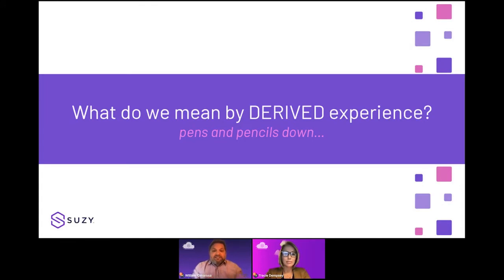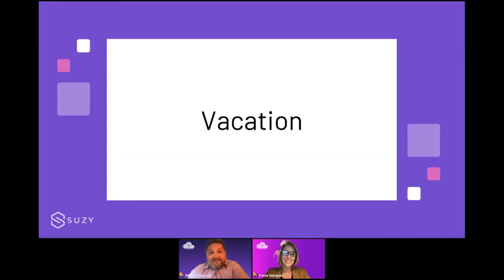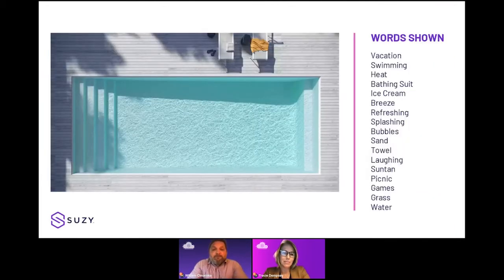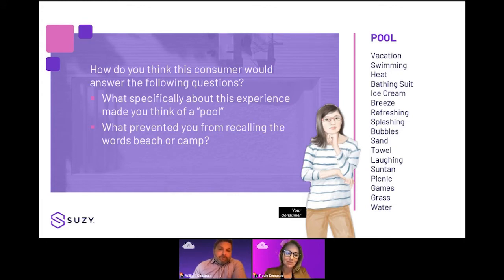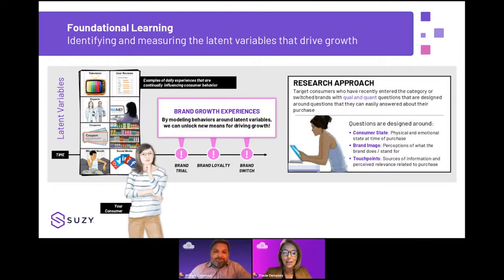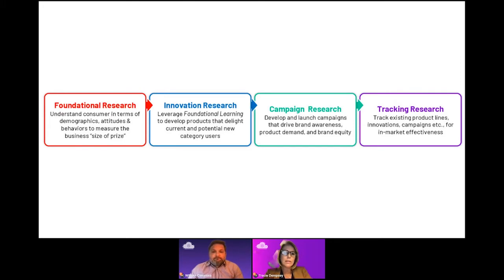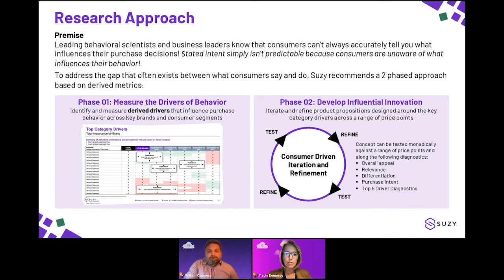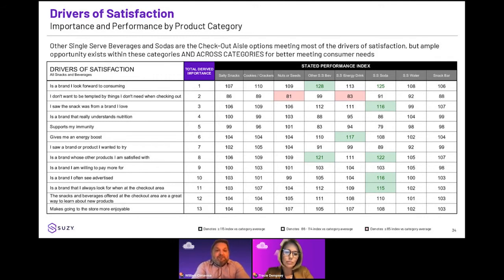Survey Design That Uncovers What Your Customers Are Truly Thinking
TLDR: Understanding consumer experiences and behavior is crucial for businesses to create effective market strategies, innovative products, and successful marketing campaigns that drive loyalty and satisfaction.

1. 📊 Market research requires a balance of science and art, focusing on business questions, realistic screeners, and experience-based survey questions to derive valuable insights.
2. 🏊‍♂️ Consumers' experiences impact their behavior towards brands, and businesses can create loyalty and satisfaction by understanding what drives specific behaviors.
3. 🔍 Understanding consumer experiences is key to developing effective market strategies and creating innovative products that meet their needs and desires.
4. 🔍 Understanding consumer behavior is key to creating successful marketing campaigns, and a recent study identified key drivers and experiences that predict satisfaction and future purchases of vitamins, minerals, and supplements.
5. 📊 Identifying top drivers by segment can help predict consumer behavior and target the right message at the right time, while emotional benefits have become more important than functional ones during the pandemic.
6. 🔍 Understanding consumer behavior is key for brands to create better experiences, with emotional benefits and brand credibility becoming increasingly important in decision-making.
7. 📈 Understand your audience's experiences and feelings to determine the right messaging and benefits during a period of transition affected by inflation.
8. 👋 Thank you to all attendees for their participation and support.